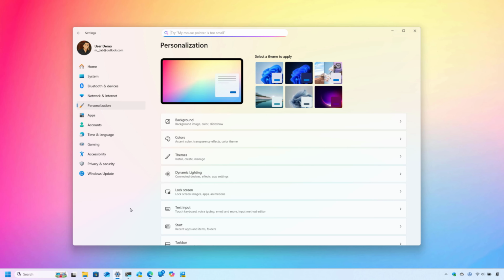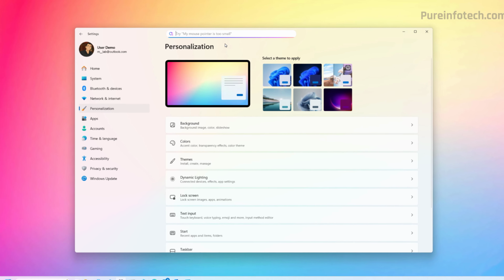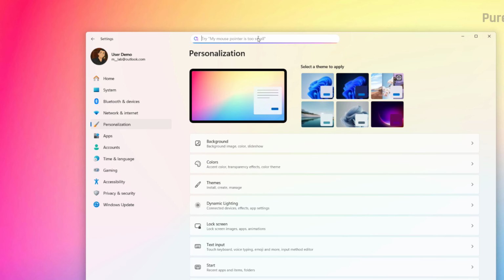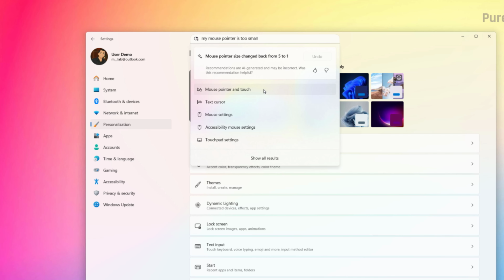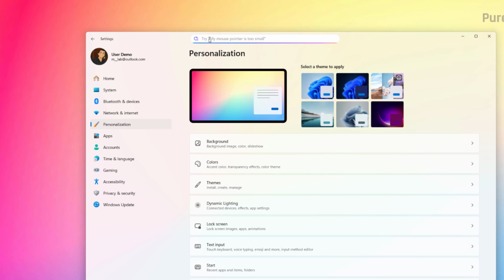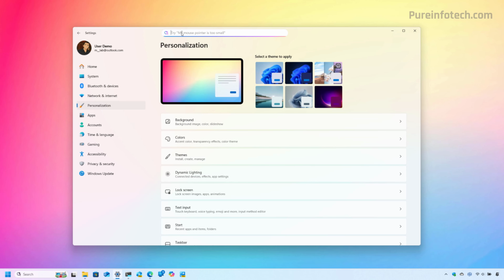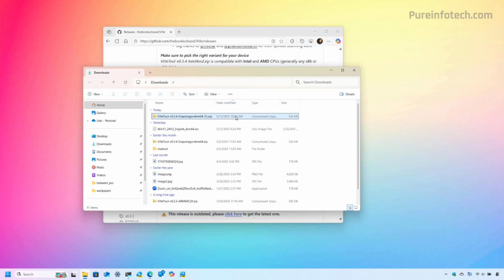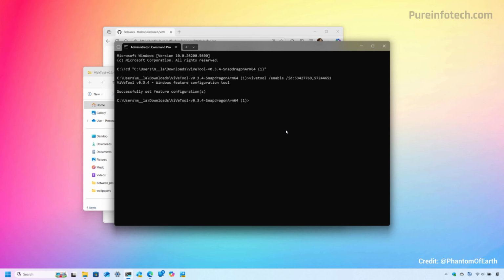Windows 11: Settings app can now make system changes automatically with AI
See ➡️ A first look at the AI agent coming to the Settings app for Windows 11. The AI assistant aims to make it easier to find and apply system settings with ease, without having to open the feature's page.

00:00 – Intro to AI agent for Settings
00:12 – Subscribe to support me
00:23 – Learn to use AI in Settings
02:36 – Enable AI Settings
03:51 – Outro